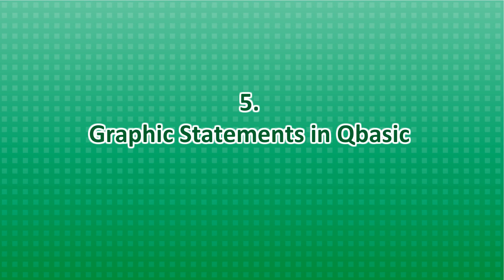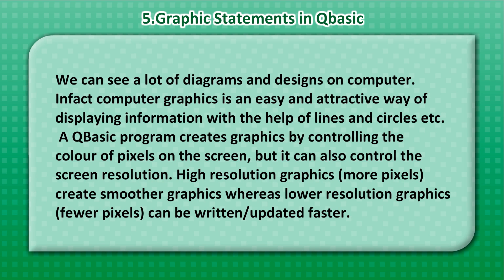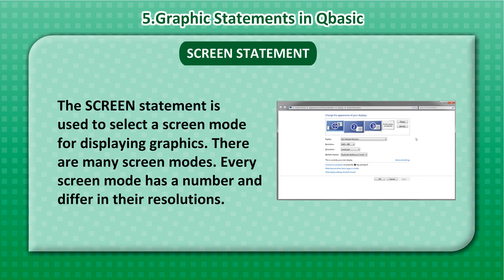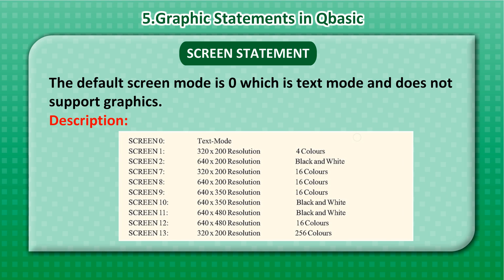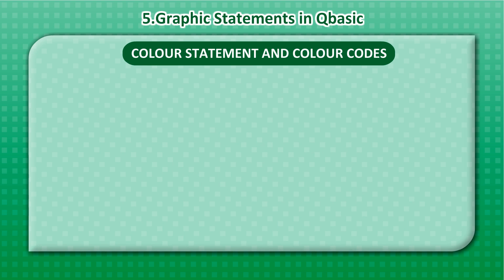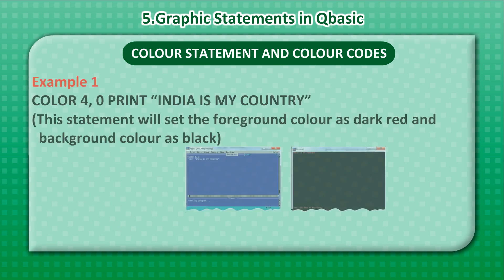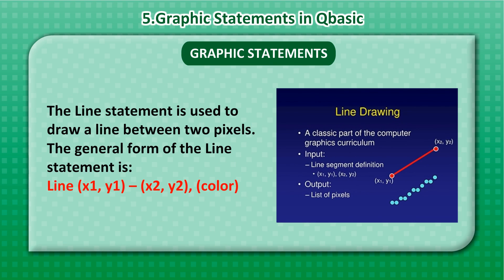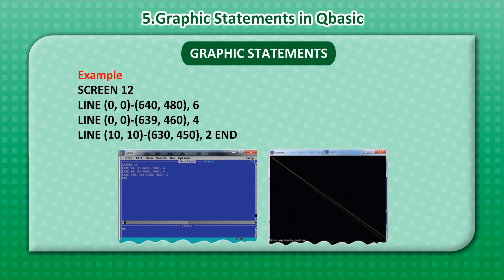Quick Start Class 7-Chap 5 Graphic Statements in QBasic (Part 1)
Chapter Description:
1.Screen Statement
2.Color Statement and Color Codes
3.Graphic Statements
4.PSET Statement

Quick Start  -1:

Quick Start  -2:

Quick Start  -3:

Quick Start  -4:

Quick Start  -5:

Quick Start  -6:

Quick Start  -7:

Quick Start  -8: